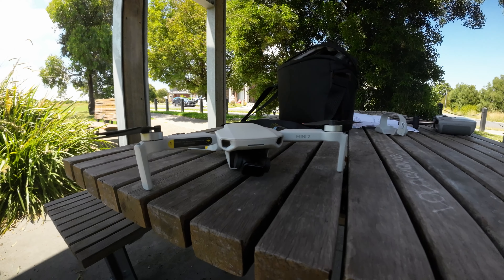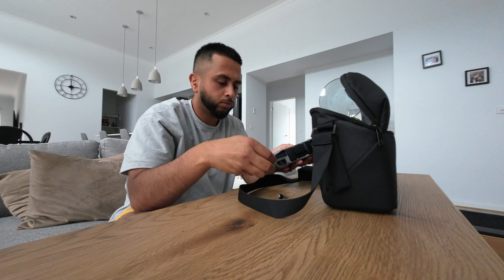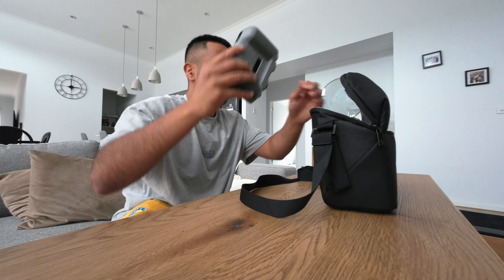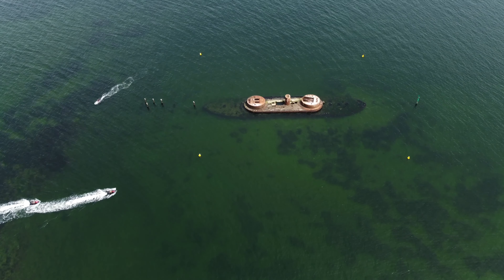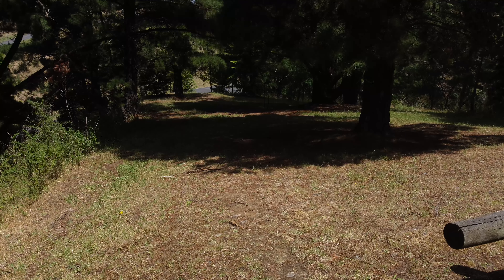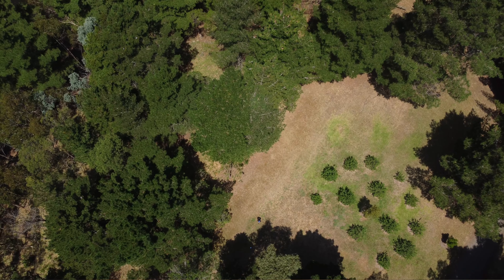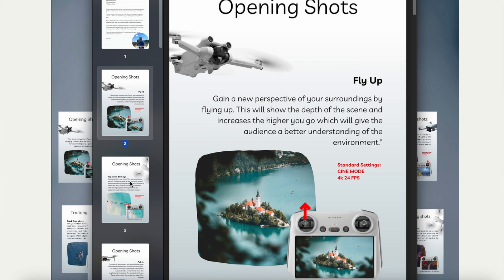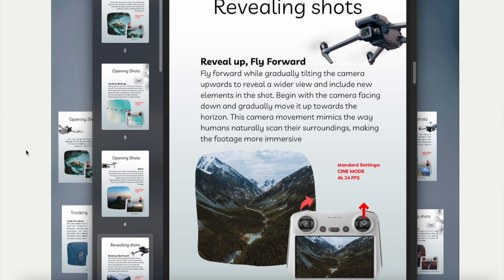A simple way to LEVEL UP your DRONE videos with the DJI mini 2 & DJI mini 3 pro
In this video i show you a simple way to level up your drone videos with the DJI mini 2 or DJI mini 3 pro. Capturing cinematic video from a drone is not simple, and i found it hard at first but then realised one simple thing that changed how i create drone videos with DJI mini 2.

What i share in this video can be applied to any drone you fly and the key comes down to having a simple way for you to do that, thats what i hope to give you so that you too can create professional, cinematic video to share with your friends, family and potential clients.

My Drone equipment DJI Mini 2
Freewell ND filters
Other drone equipment I recommend:

Freewell ND filters

My studio equipment:
MacBook Pro M1
My Studio background:
Acoustic Panels
Create a free Stock images portfolio!

The links listed above may or may not be affiliate links, if you do choose to purchase the channel does receive a small commission which helps me create more videos like this.